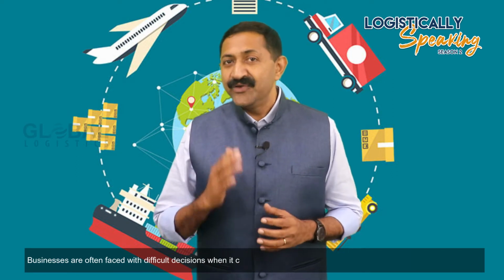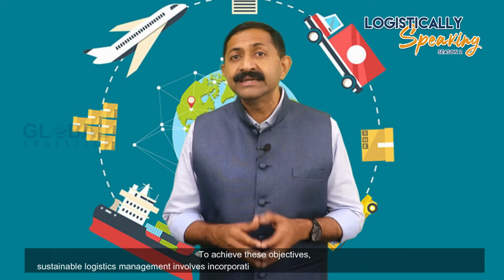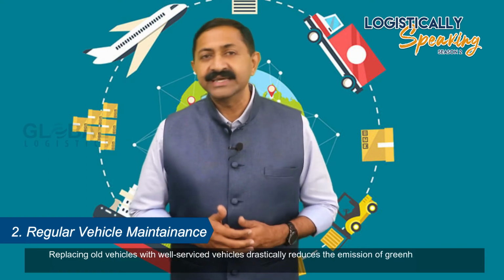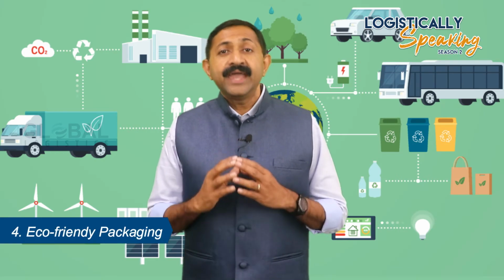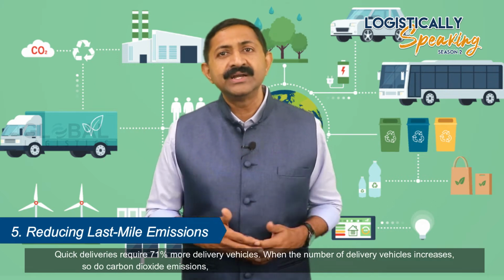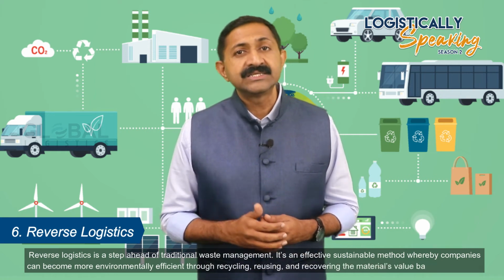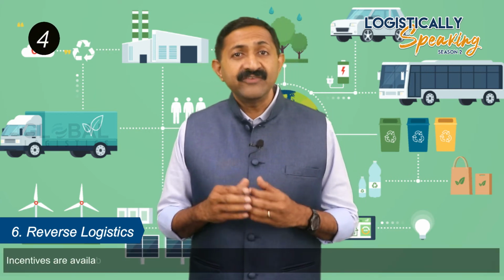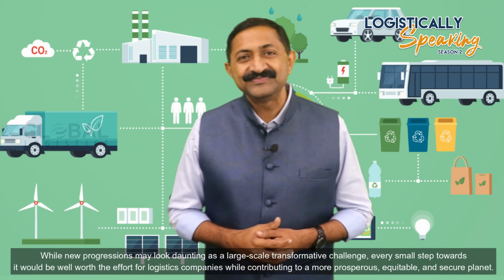Sustainable Logistics: The Need of the Hour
The logistics sector alone is accountable for one-fifth of global CO² emissions, second only to the energy sector. It’s therefore critical that as a sector we prioritise our commitment to reducing carbon footprint and achieving zero-emission.

In today’s episode of Logistically Speaking, Mr Jiss Mathew shares insights into sustainable logistics management and the environmentally friendly solutions it offers.